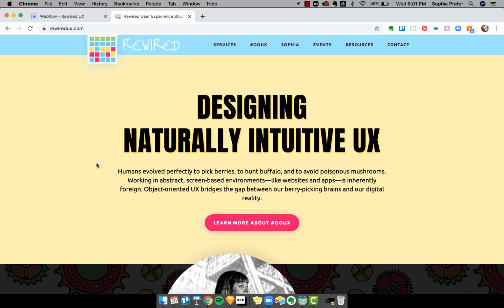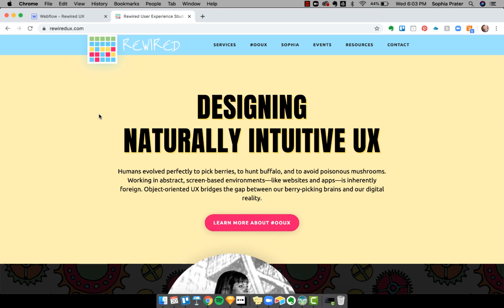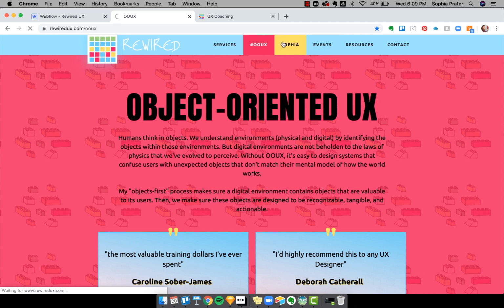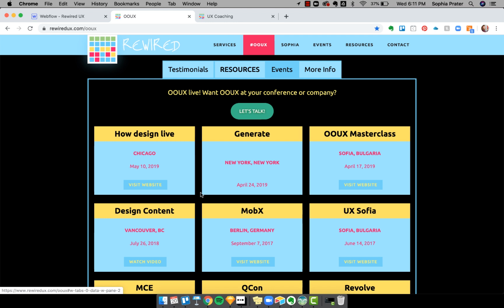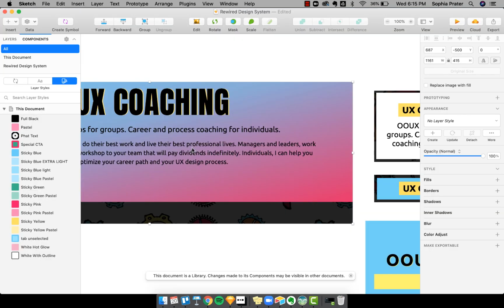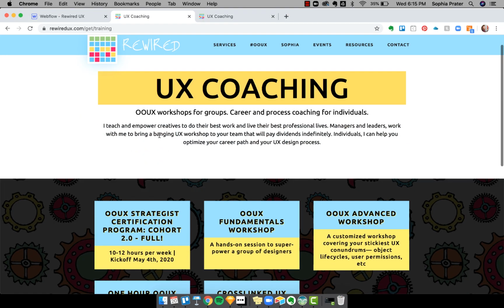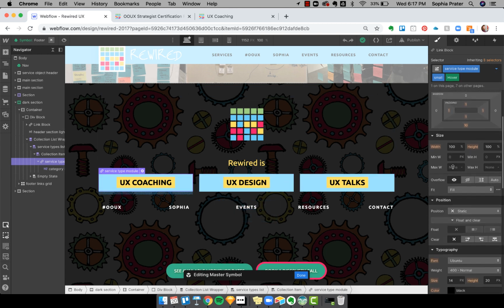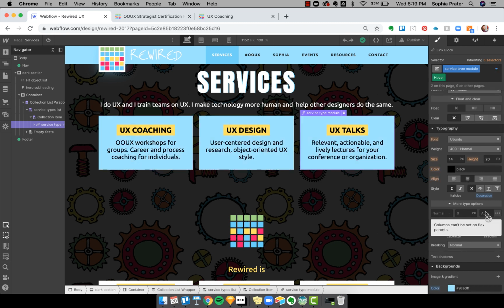UX LESSON: Shapeshifter objects are EVERYWHERE—my website included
I've been preaching about shapeshifters (objects that change shape from page to page completely arbitrarily) for years. But in looking closely at MY OWN WEBSITE, I found a bad case of shapeshifters right under my nose. This is such an easy UX mistake to make but with a little intention, it's easily avoided.

Signup for my newsletter to learn more and get notified about upcoming certification program openings